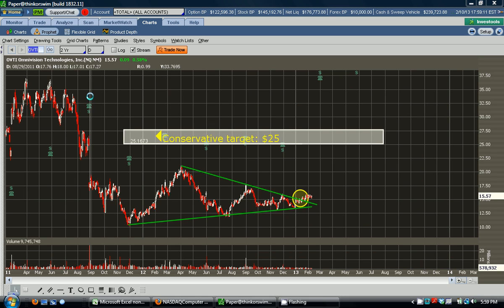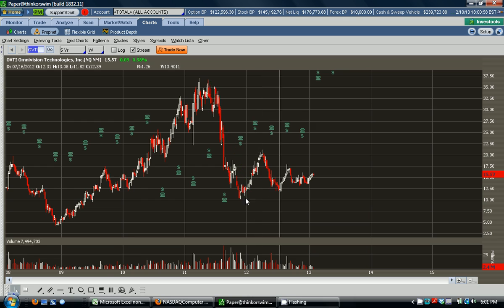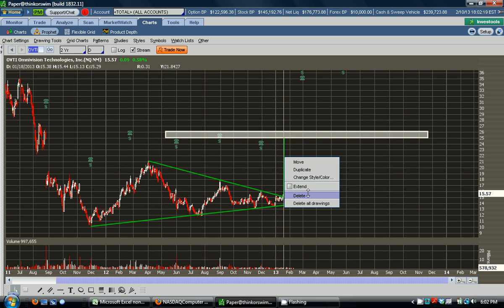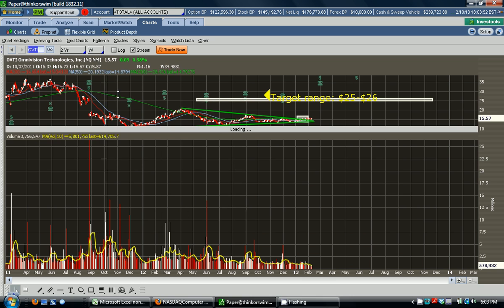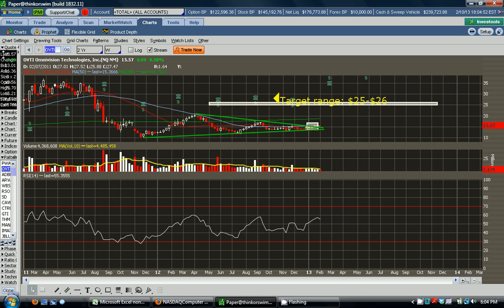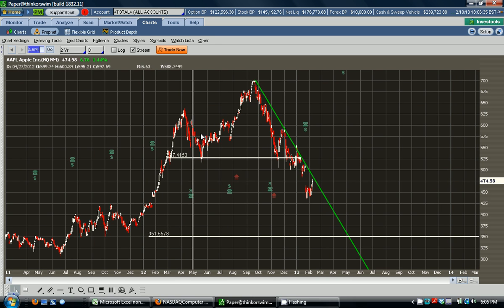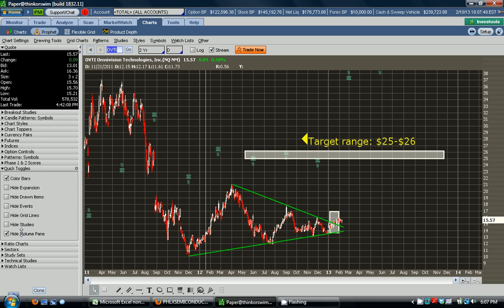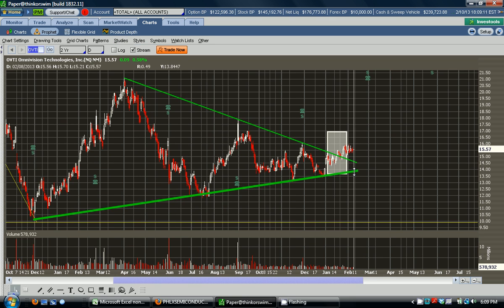OVTI Potential Long Term Reversal 2-10-13